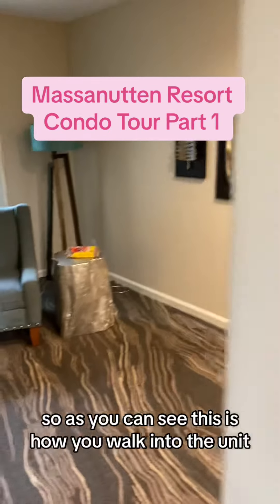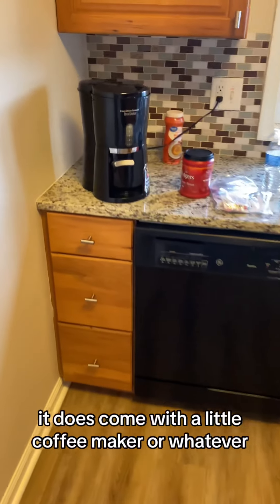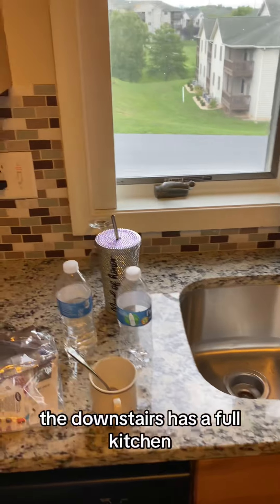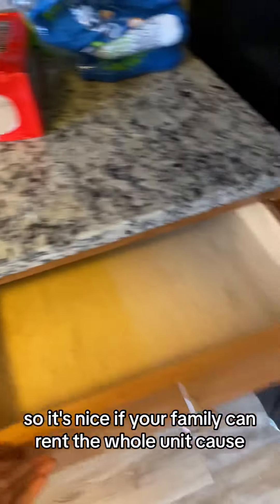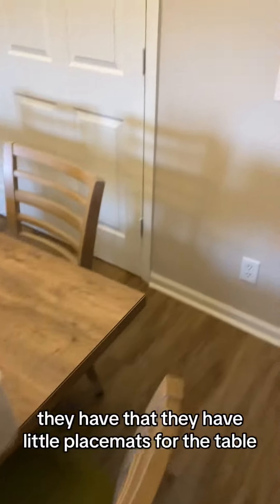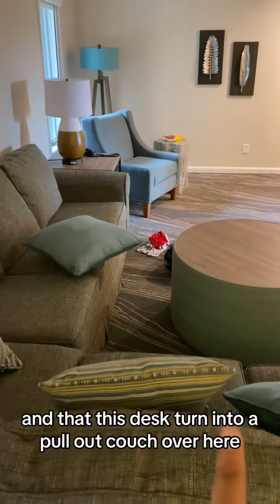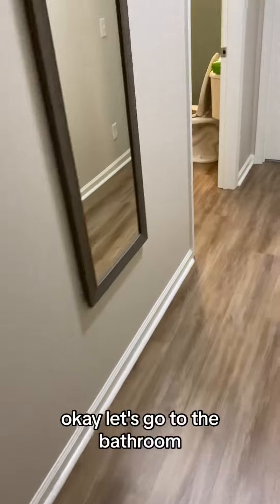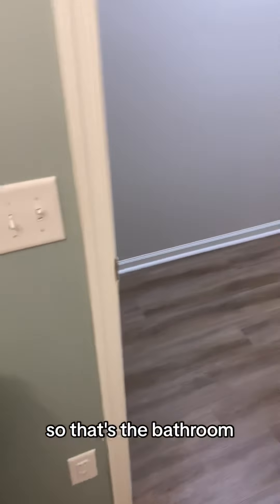Tour of Massanutten Virginia Condos Part 1 👀Upstairs living space and bathroom. 💖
Part 1 - Tour of Massanutten Virginia Condos. Upstairs living space and bathroom. 💖